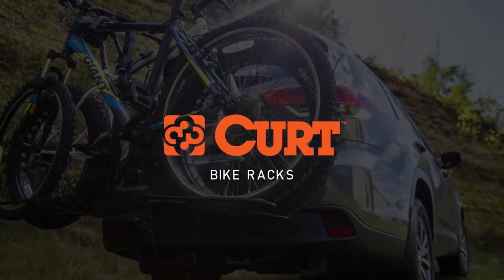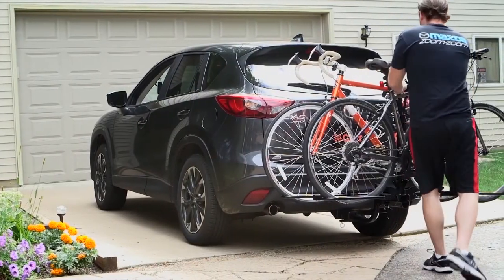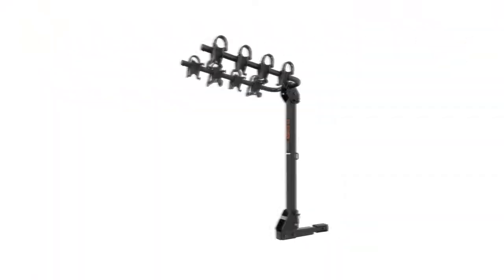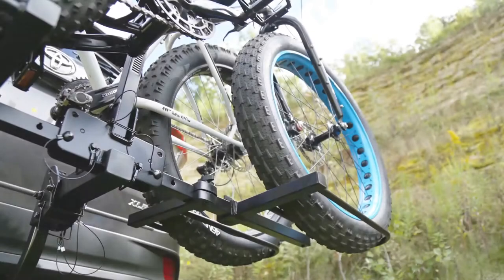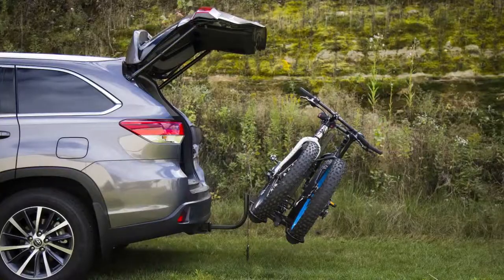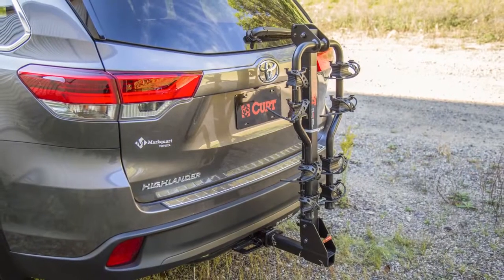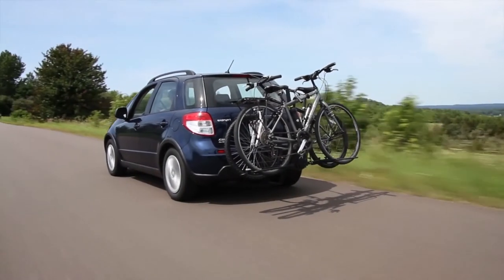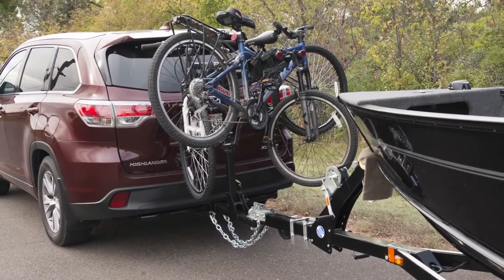Bike Racks Introduction | CURT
Bike Racks At Miami Hitches

At Miami Hitches, we understand that there are countless lifestyles in the world of towing. Each person and family has a different set of interests and needs. If your need is to transport your bikes easily, we have your solution. Bike racks quickly and securely mount onto your vehicle whenever needed, using your vehicle’s trailer hitch receiver tube. We carry a wide variety of bike racks that can carry two to five bikes, ranging from brands like Thule, Swagman, and Kuat. See which bike rack is right for you.